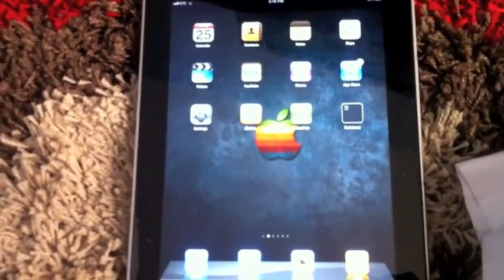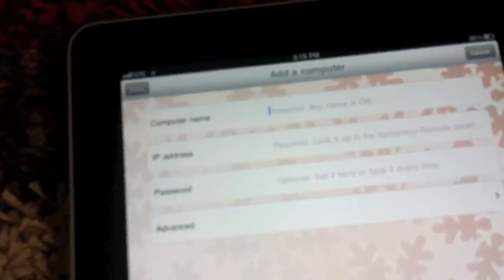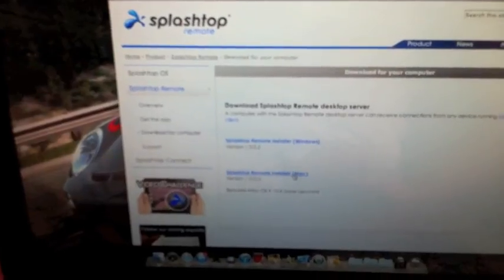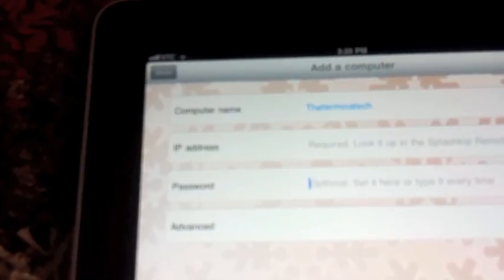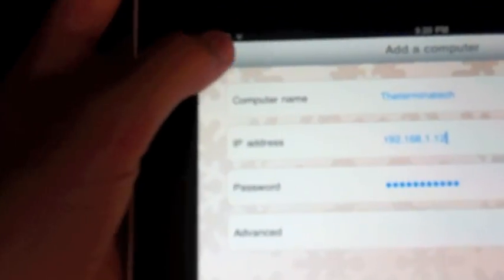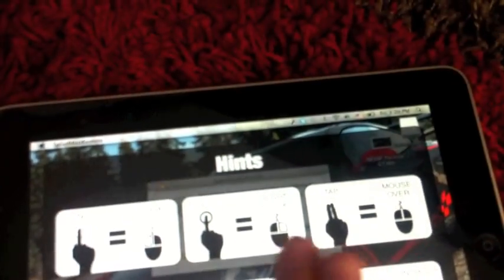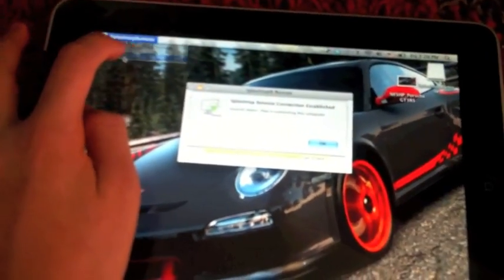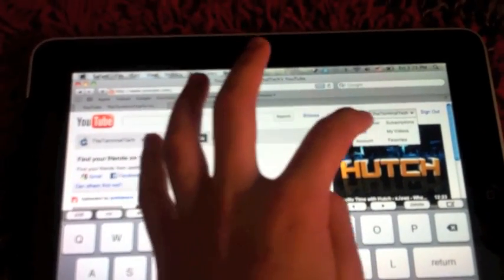How To Controle your Mac On iPad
Hey guys:
This is TheTerminalTech Today in this video i will show you how to run Mac on your ipad
splashtopremote.cim